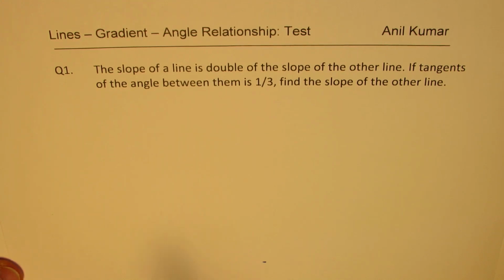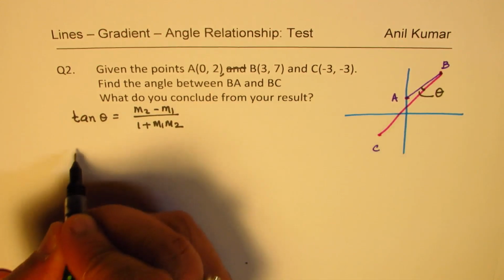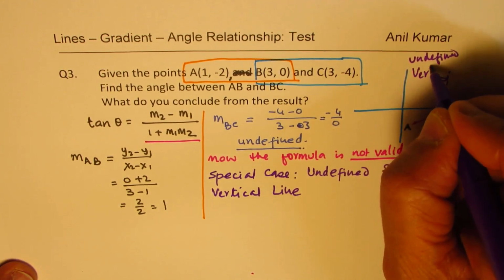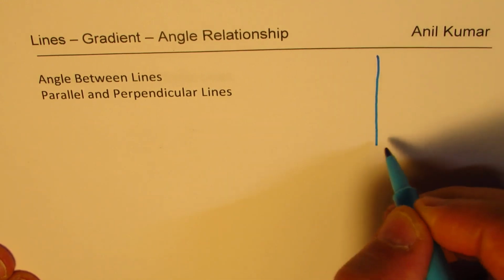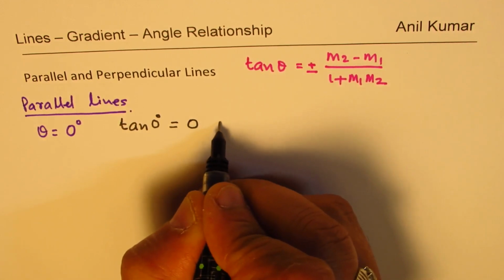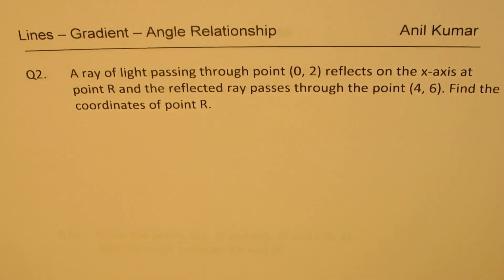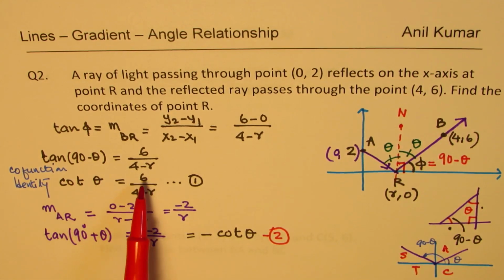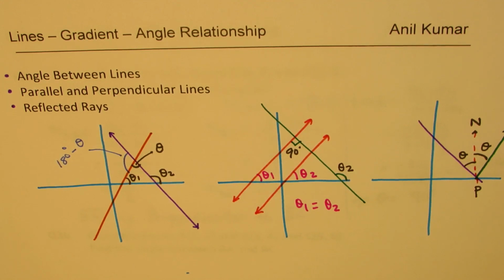Examples Compiled for Angle Between Straight Lines and Gradients